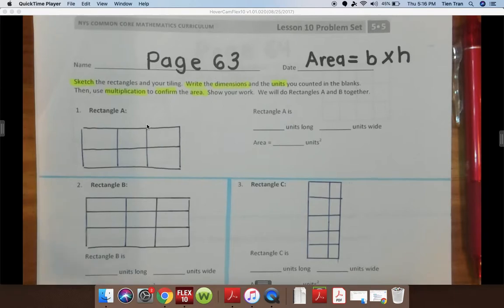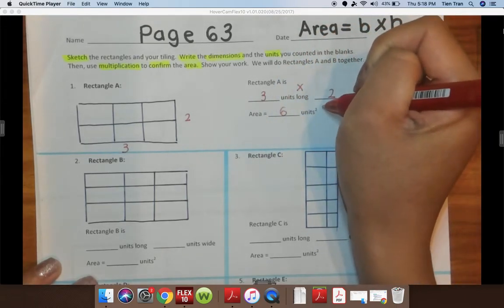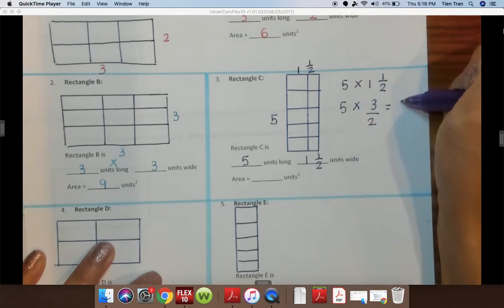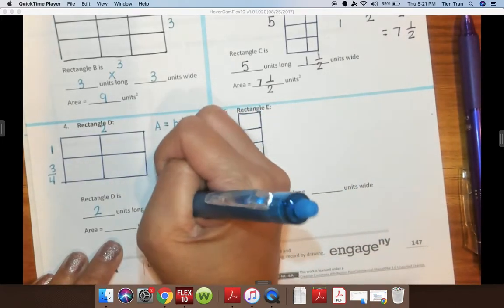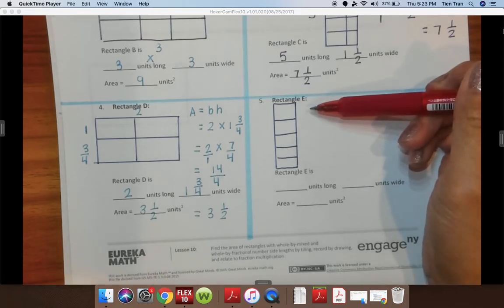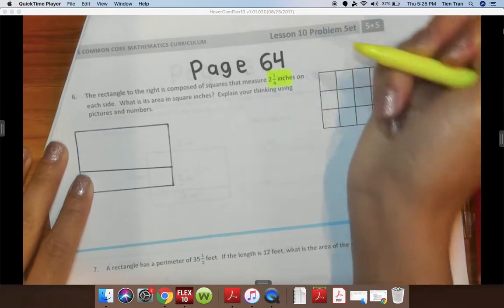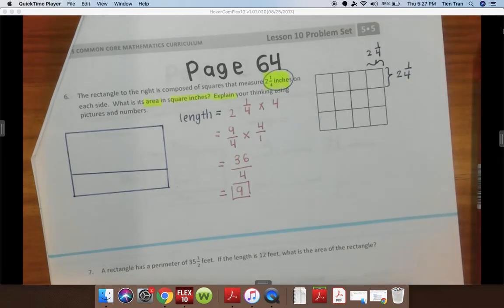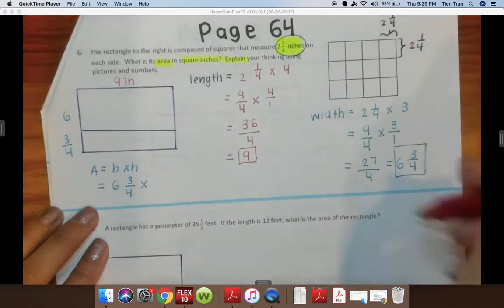Module 5 Lesson 10 Part 1